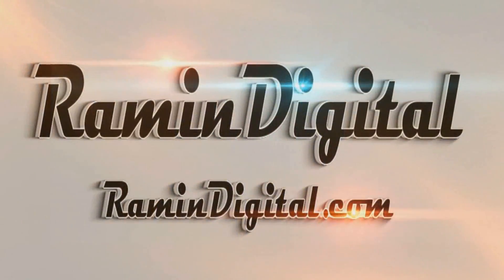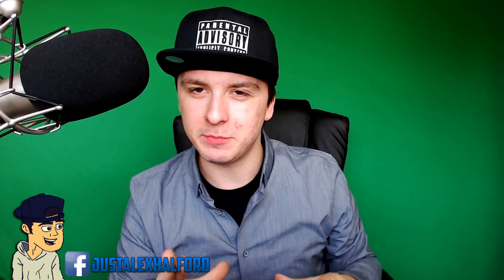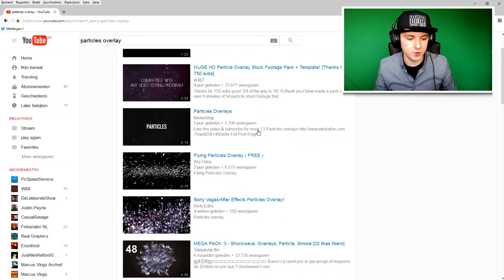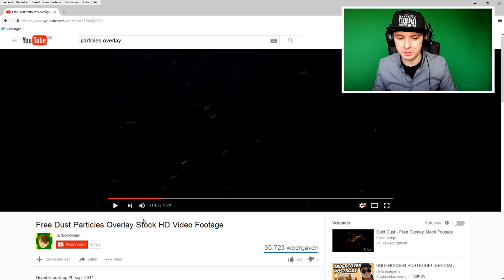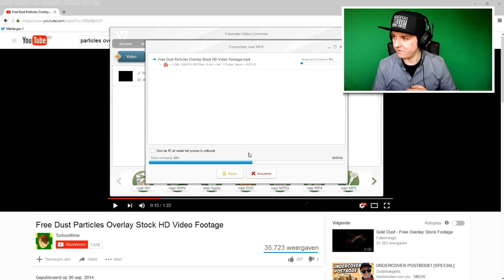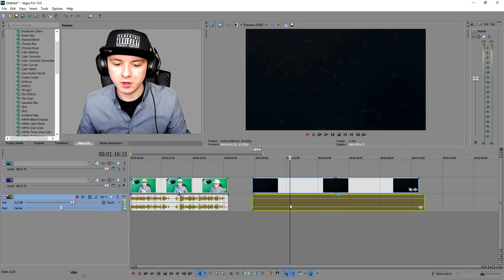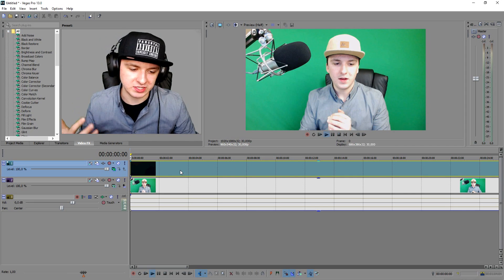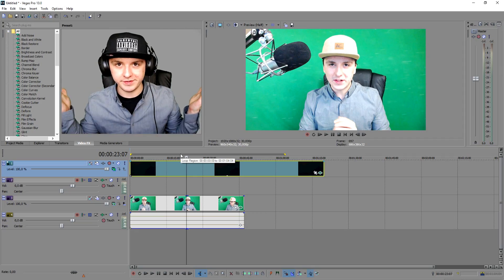Sony Vegas Pro 13: How To Create A Particles Effect - Tutorial #104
- - In this video I'll be showing you how to create a particles effect.

~ JustAlexHalford